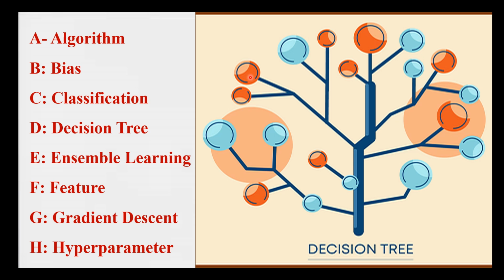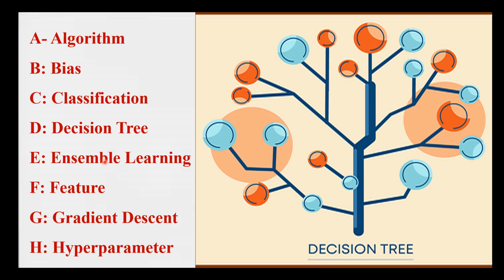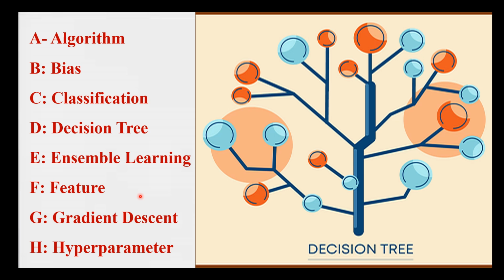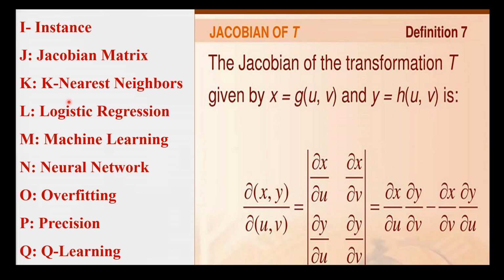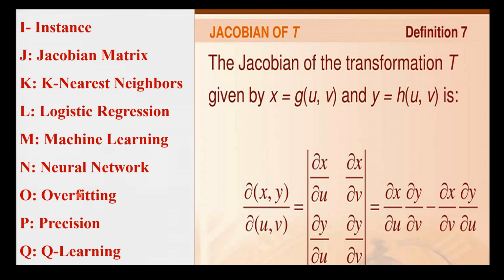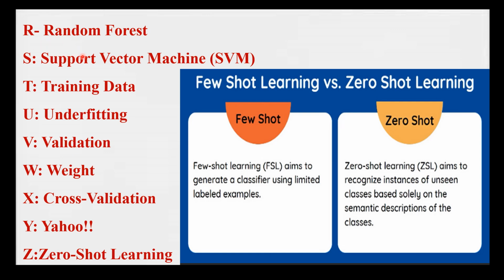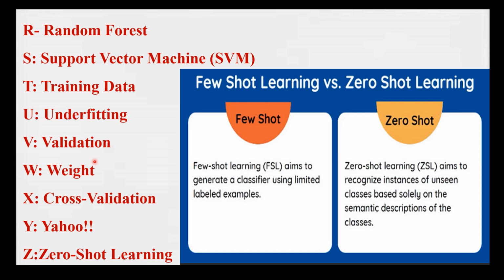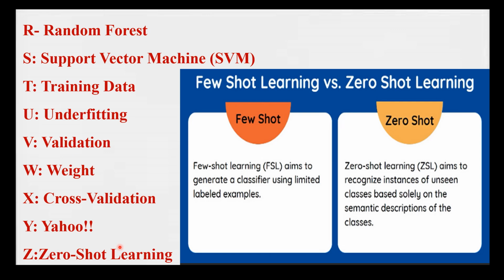Revise machine learning in 5 minutes. Machine learning A to z glossary using simple reallife example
what is decision tree
what is ensemble learning
what is feature
what is gradient descent
what is hyperperameters
what is instance
what is jacobian matrix
what is K-Nearest Neighbour
what is neural networks
what is overfitting
what is precision
what is Q- learning
what is random forest
what is support vector machine
what is training data
what is under fitting
what is validation
what is weight
what is cross validation
what is Yahoo
what is zero shot learning